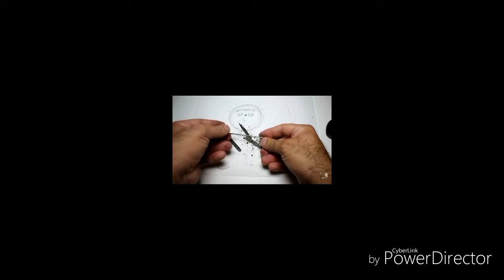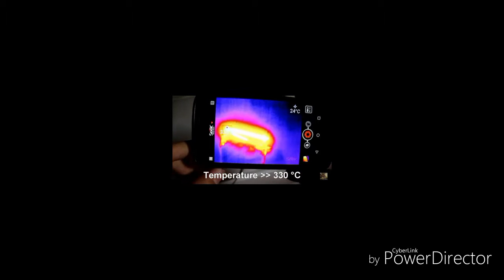Reacting to electro boom